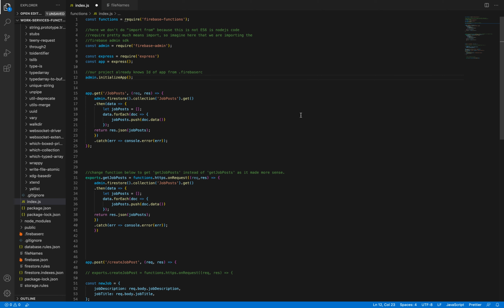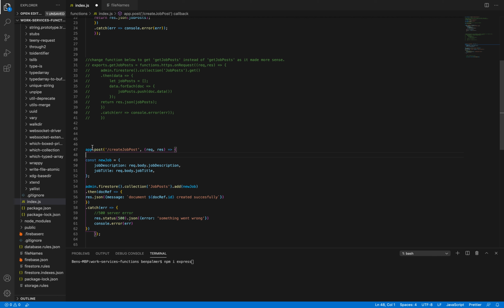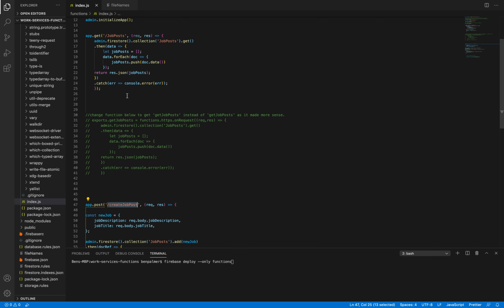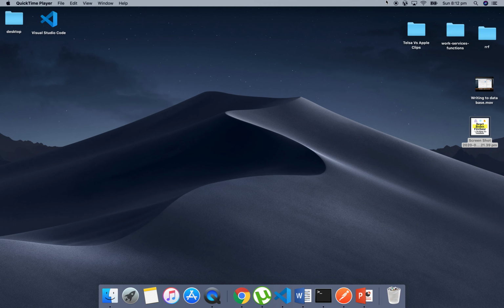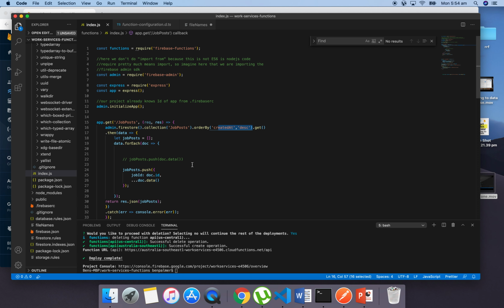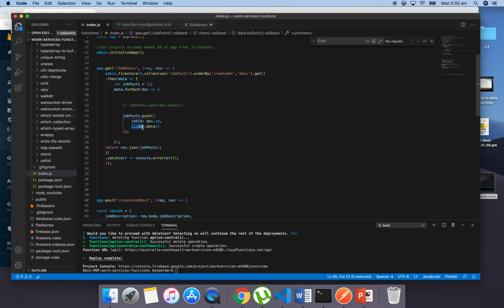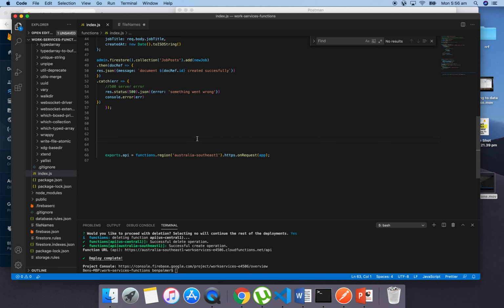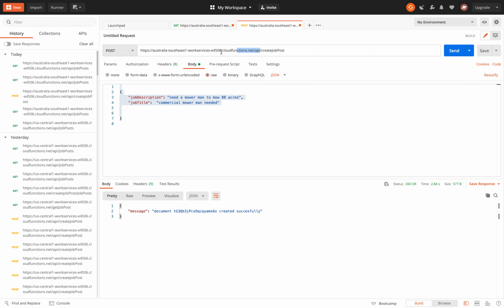React Redux Firebase - Full Stack App #4 Adding Express & Code Refactor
In this lesson we add express and clean up our code through refactoring as well as add a few more details to the values added to the database.